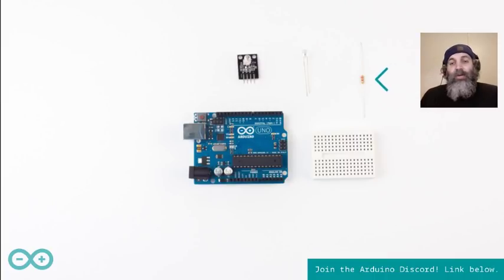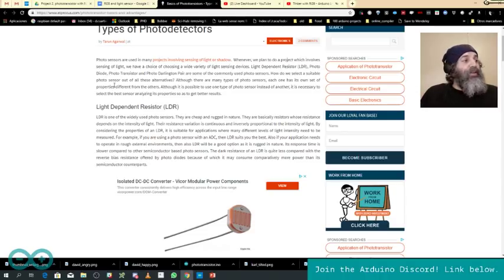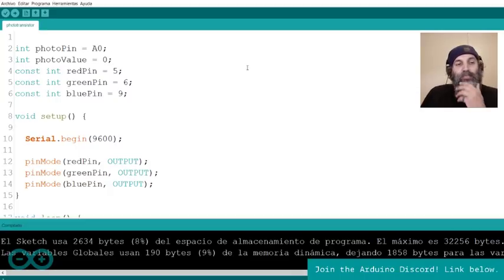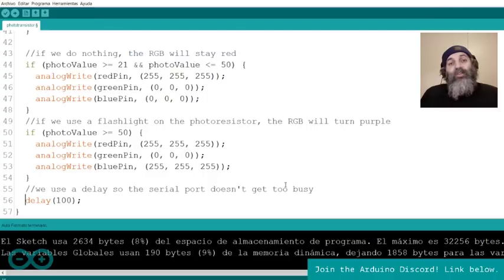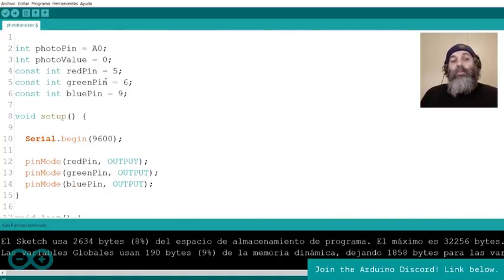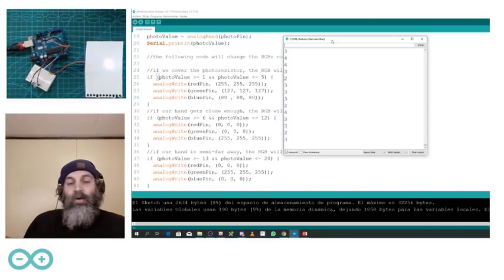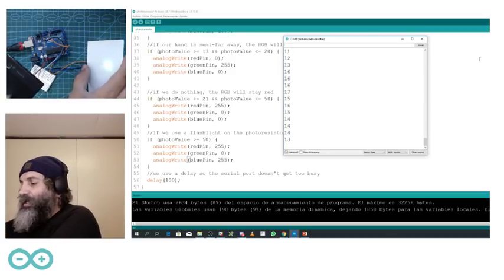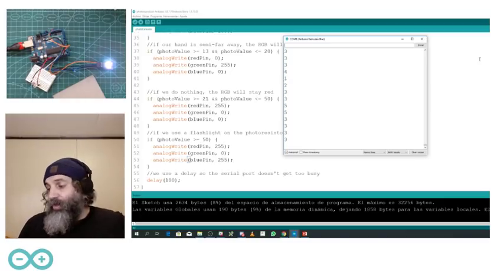TInker with RGB - Arduino LiveCast Series S02E02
Come play with an RGB LED and a photodiode. Use a piece of sanded plexiglass to diffuse the light so that it shows on video.